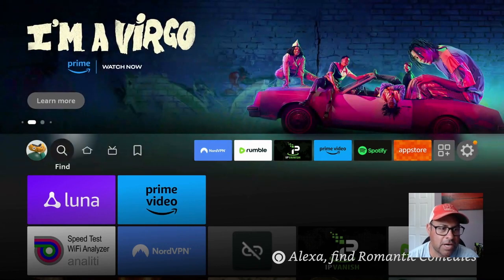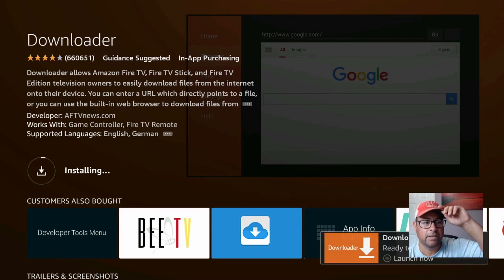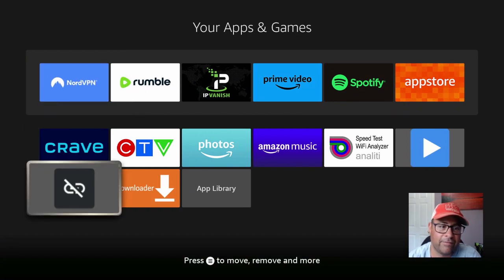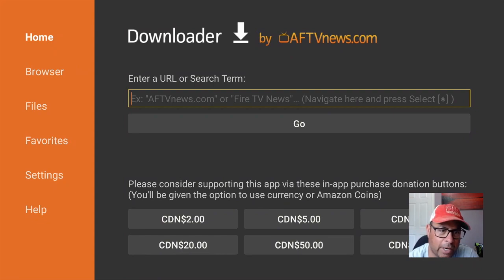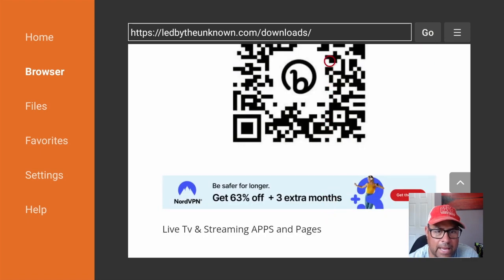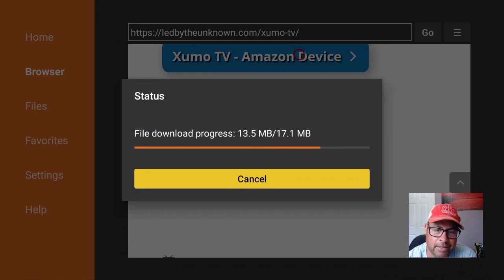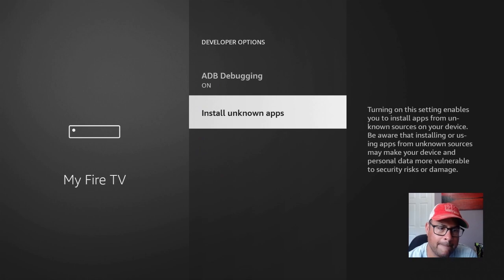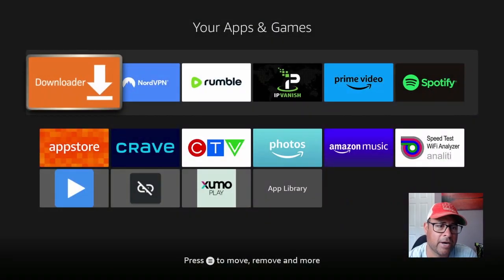Best Apps to watch Free Movies and TV Shows July 2023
IPVanish
SurfShark $1.99